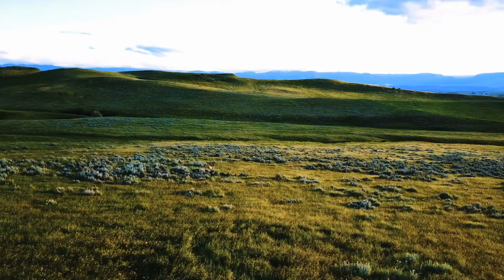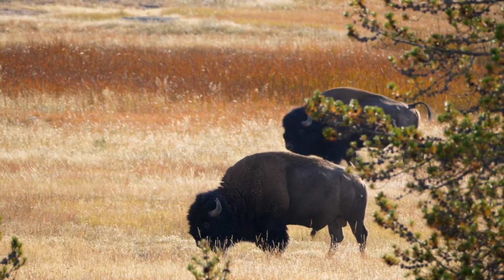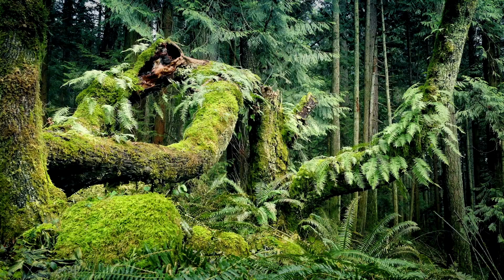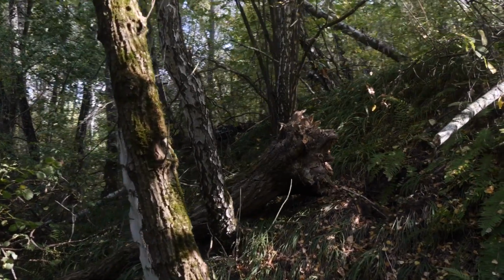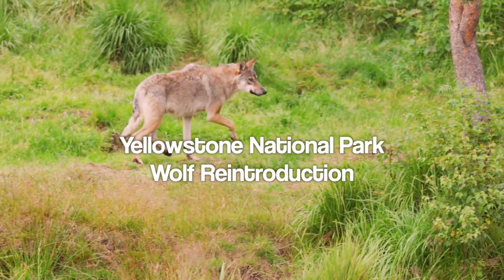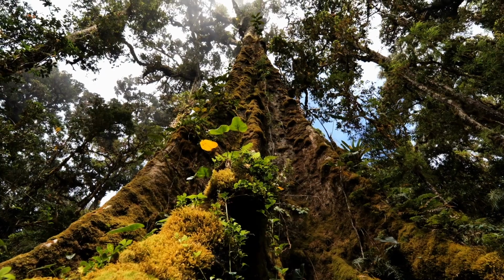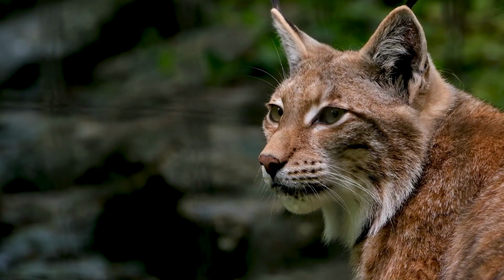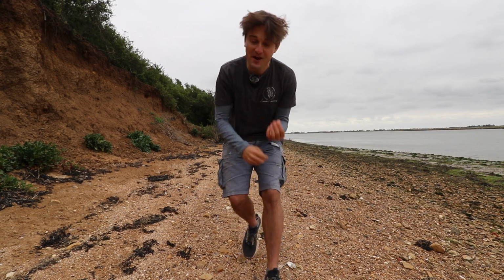5 REWILDING Success Stories of North America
Support these rewilding stories and help them reach more people.
Perks include behind-the-scenes content, early updates, and a closer connection to the journey.